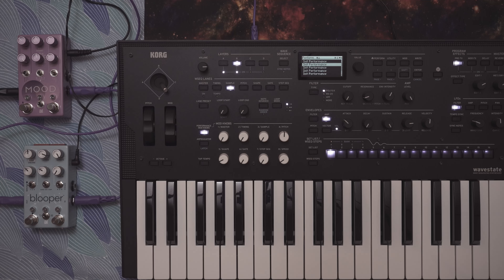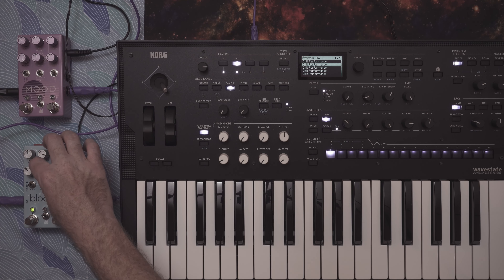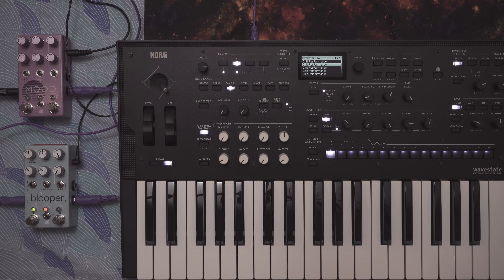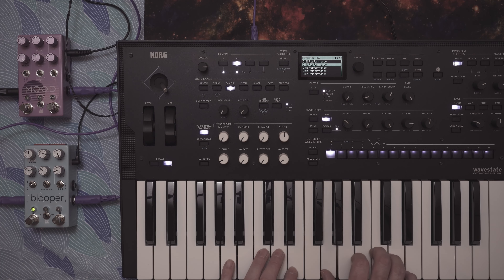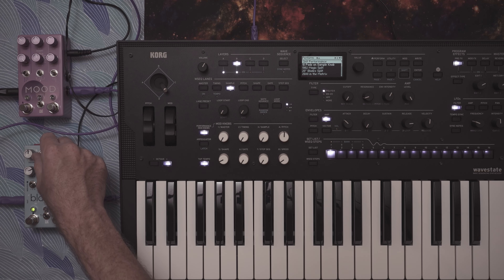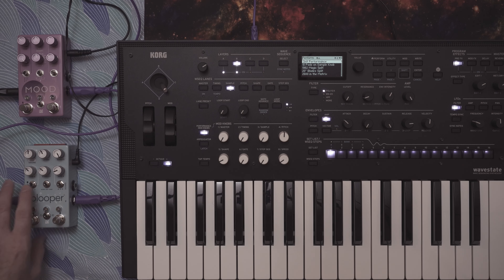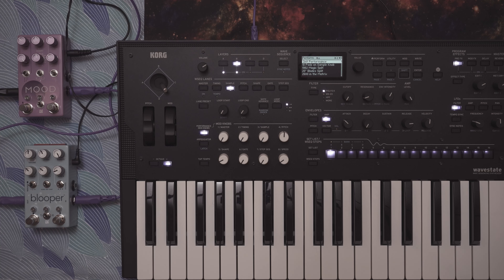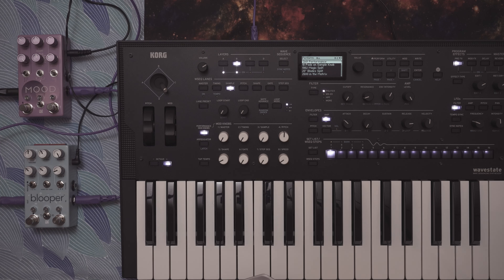The Chase Bliss Blooper is a unique and creative take on looping (perfect for synths !)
0:00 opening info
1:50 starting a loop
2:10 stability
3:15 effects
4:30 overdubs and layers
5:35 resampling / printing effects to loop
6:46 more effects
9:29 degrading loops / frippertronics
11:45 having fun with the blooper and mood
16:00 closing thoughts